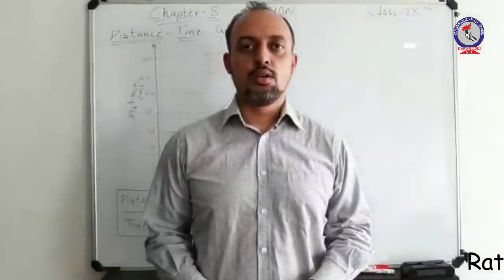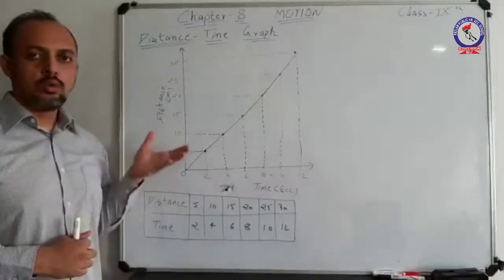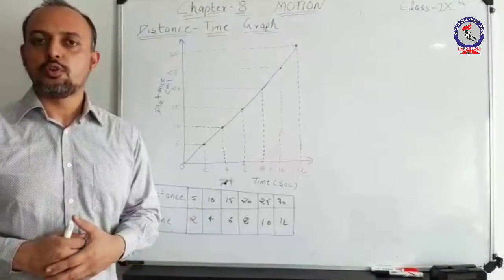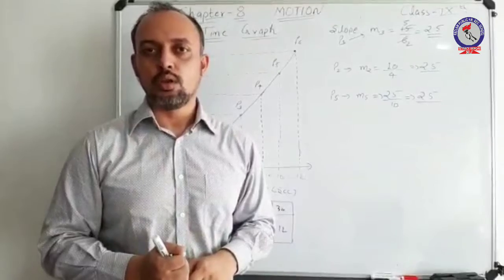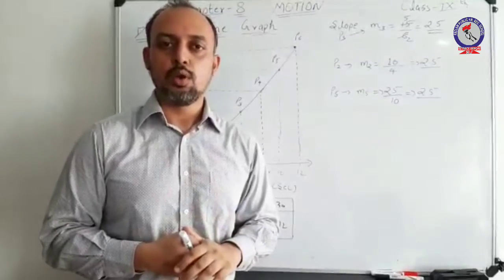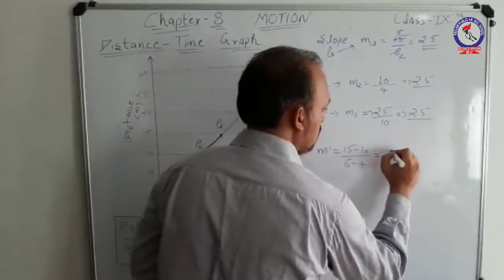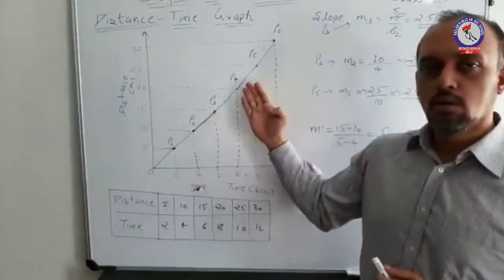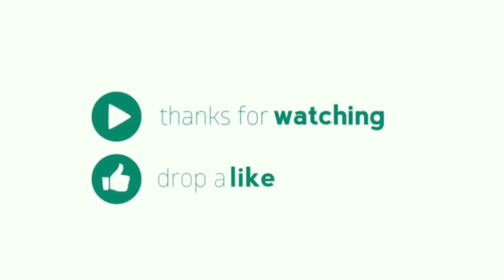RPS Physics Class 9 NCERT Chapter 8 Motion Topic : Distance time graph